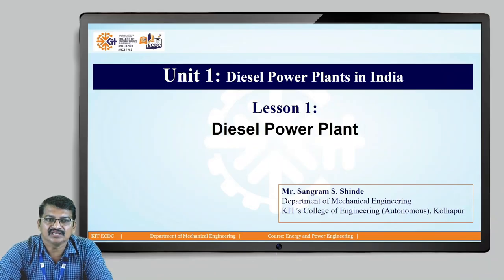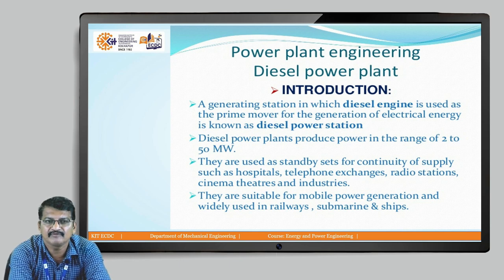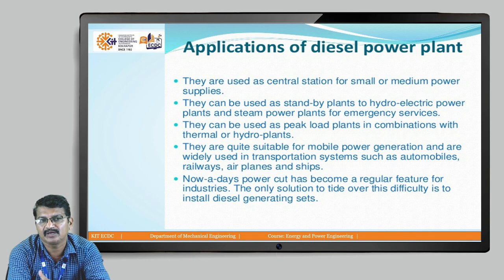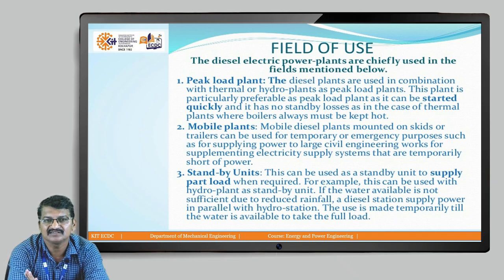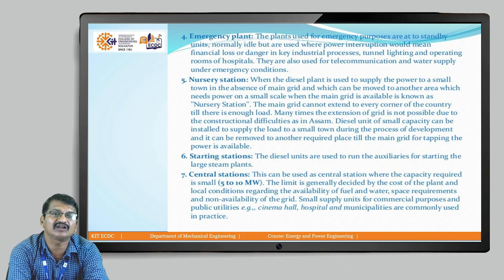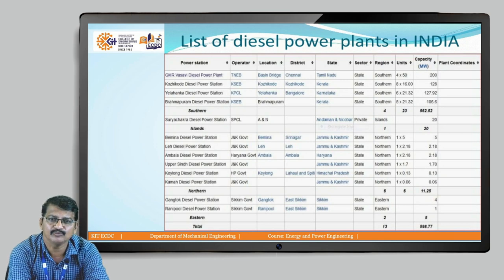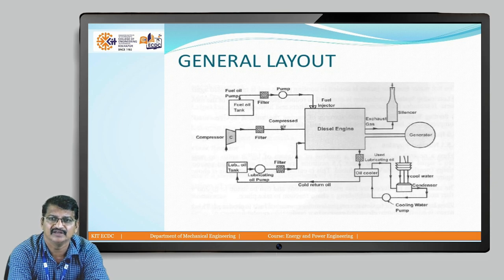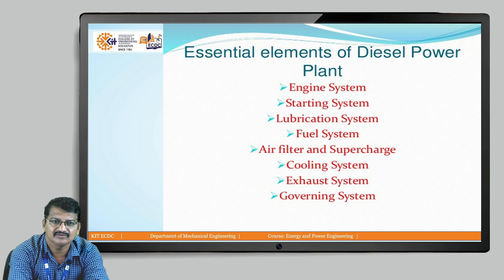Diesel Power Plant